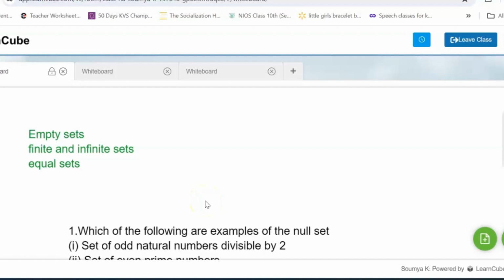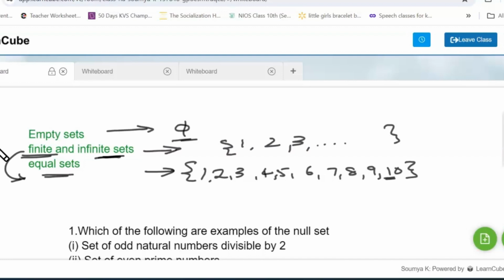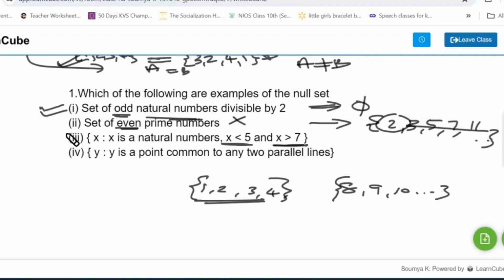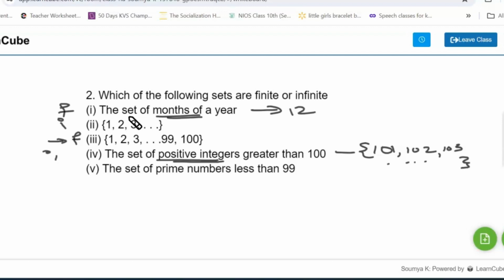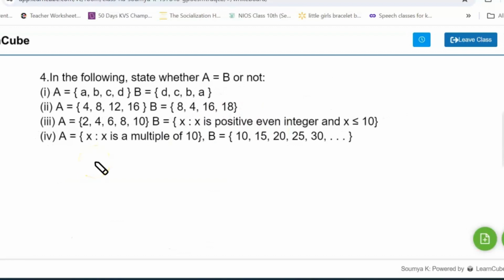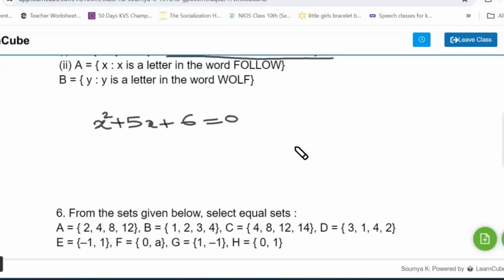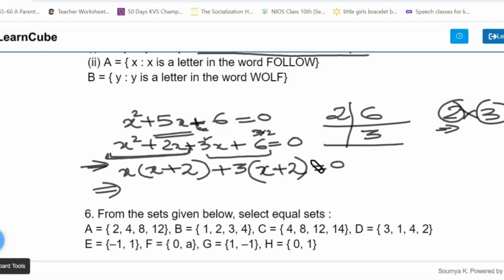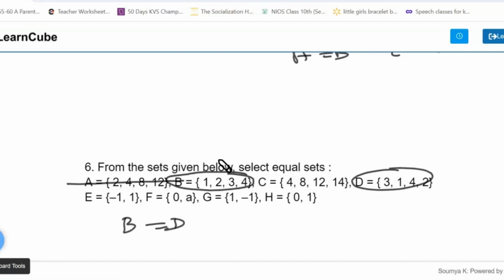SETS Exercise 1.2 | From Empty Sets to Finite, Infinite, Equal Sets | NCERT class 11| NIOS 311|#114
In this educational video on CBSE Mathematics, we dive into the fundamental concepts of sets: empty, finite, infinite, and equal sets. The concept gives extra practice to NIOS 311 students as well.

Empty Sets: Explore what defines an empty set and how it is represented in set theory.

Finite Sets: Understand the characteristics of finite sets, where the number of elements is countable and limited.

Infinite Sets: Discover the intriguing world of infinite sets, where the number of elements is limitless and how they differ from finite sets.

Equal Sets: Learn about sets that have the same elements, regardless of their order or repetition.

Whether you're preparing for exams or simply interested in mastering the basics of sets, this video will provide clear explanations and practical examples to deepen your understanding. Join us as we unravel the concepts that form the foundation of set theory in mathematics.

"Understanding Sets: Empty Sets, Finite vs. Infinite, and Equal Sets Explained"
"Sets Demystified: Empty Sets, Finite, Infinite, and Equal Sets Explained Simply"
"Mastering Sets: Empty, Finite, Infinite, and Equal Sets Unraveled"
"Sets 101: Exploring Empty Sets, Finite, Infinite, and Equal Sets"
"All About Sets: From Empty Sets to Finite, Infinite, and Equal Sets"